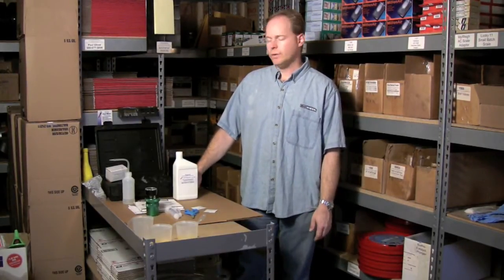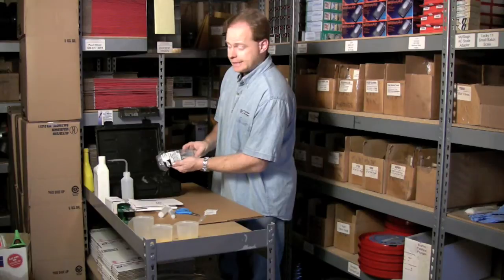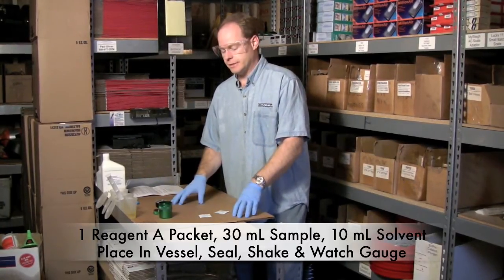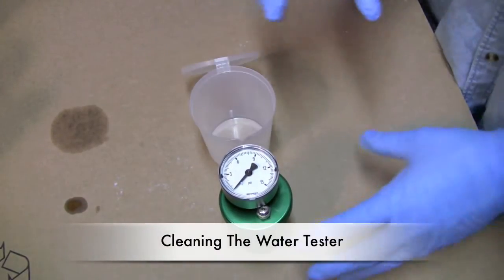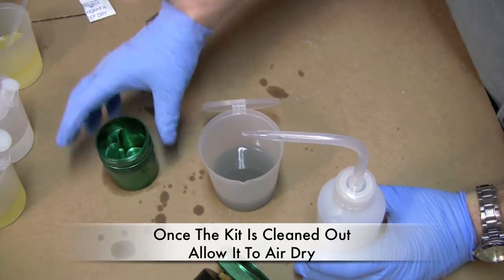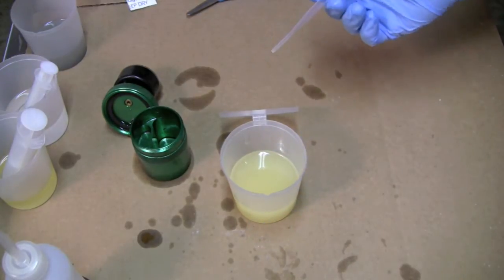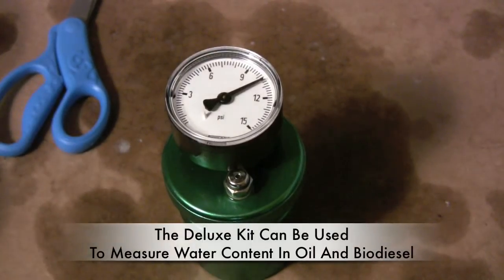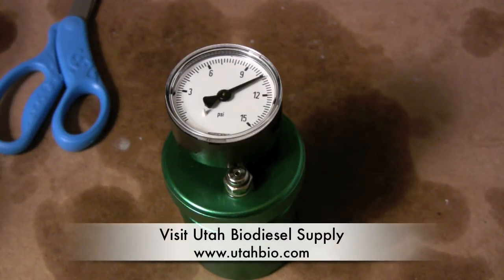Testing For Water Content In Oil & Biodiesel Using A Deluxe Water Test Kit | Utah Biodiesel Supply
This video shows how to use a deluxe water test kit to test for moisture content in oil.

Using this test, you can easily identify moisture content in most liquids from .005% (50 PPM) to over 50% (500,000 PPM).

It utilizes Calcium Hydride to react with water molecules to form Hydrogen which is then measured as pressure on a pressure gauge.

We test two samples of oil. One is new oil with no water and the other is a mixture of water and oil.

You'll see how easy it is to quickly and accurately measure water content using this test.

The test kit is available through Utah Biodiesel Supply. It comes with 50 test packets for 50 individual tests.

You can also purchase a handy carrying case as well as additional reagents to test even more samples with.